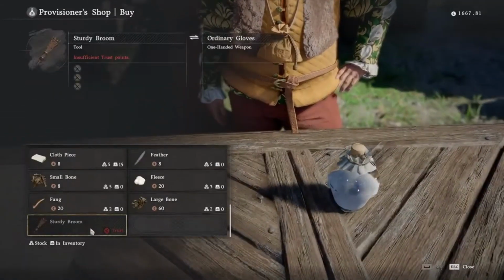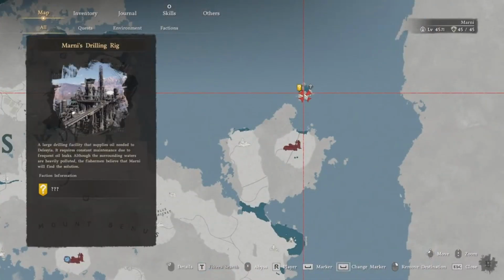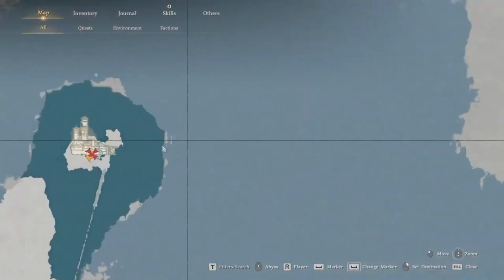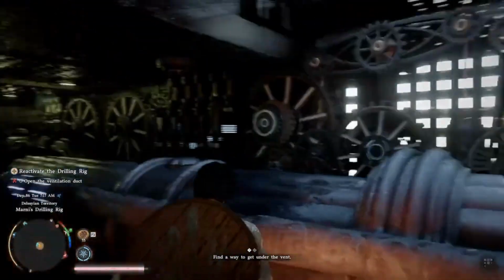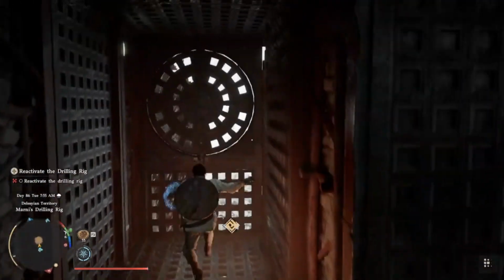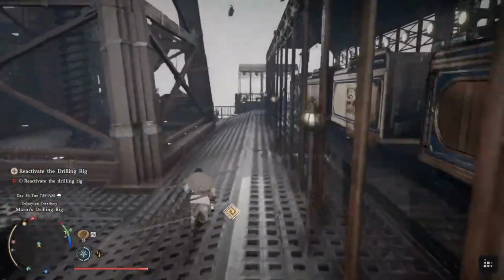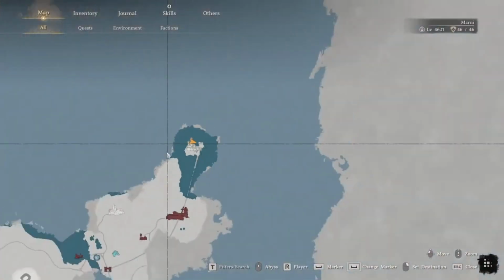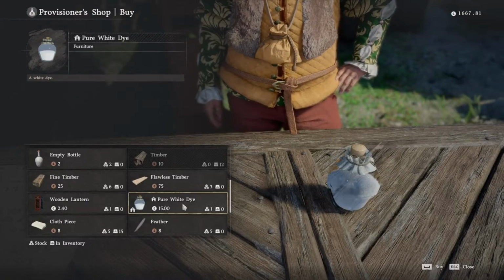How to find Pure White Dye FAST - Crimson Desert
here is how to complete each blackwater oil merchant guild quests in delesya in crimson desert;

quests in this video:
Fading Tinkerton
Light Restored to Tinkerton
Marni's Drilling Rig
Reactivate the Drilling Rig

This is where u can find the pure white dye in crimson desert